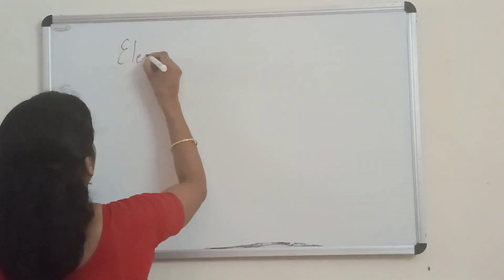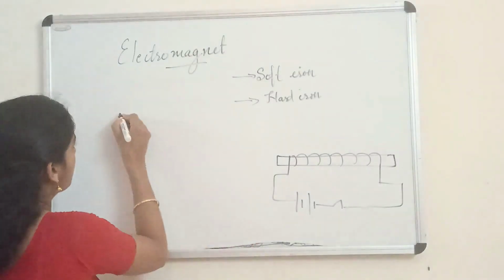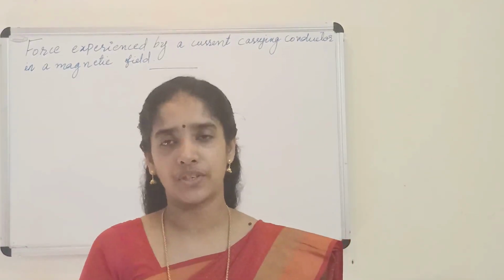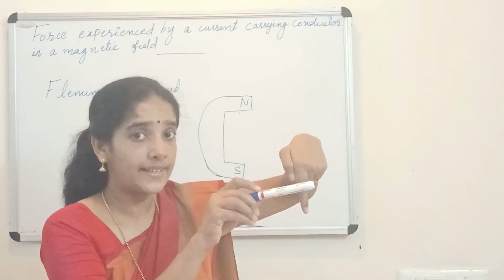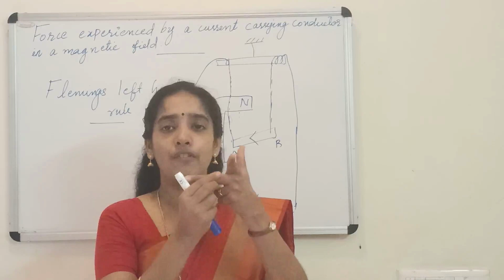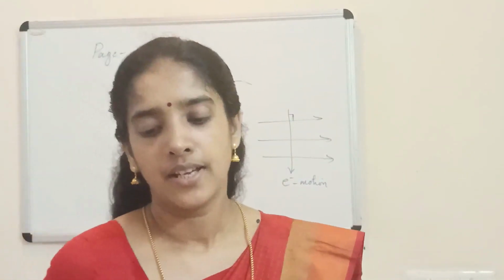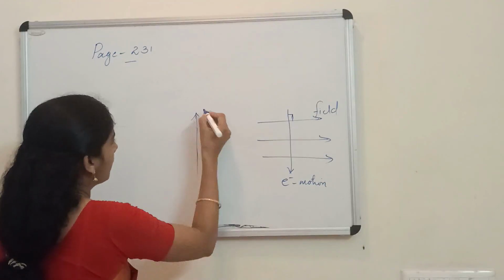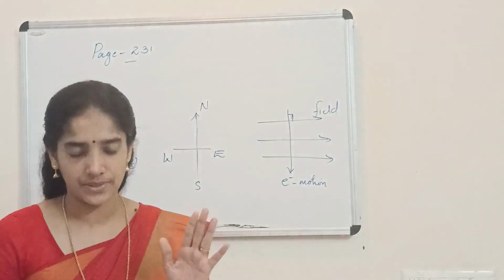Magnetic Effect of Current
Electromagnet and force experienced by a current carrying conductor in a magnetic field.  Please click the link for watching the animation.